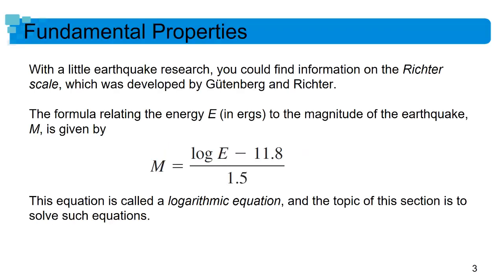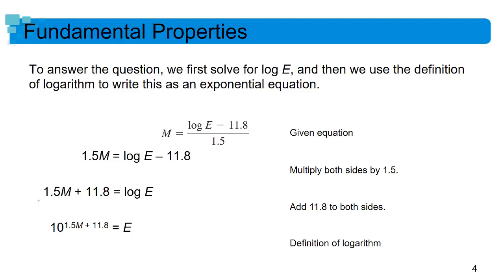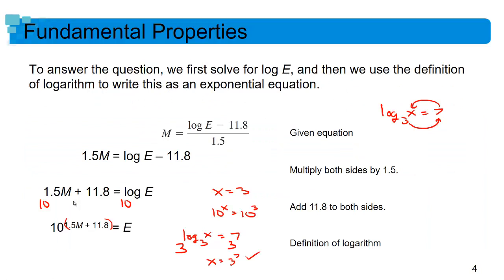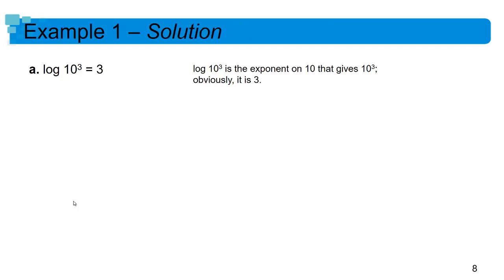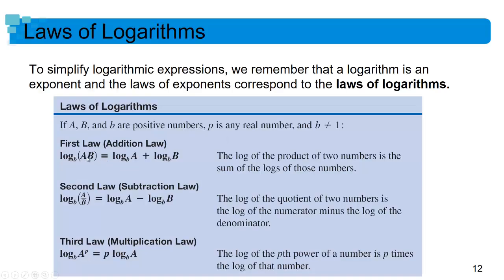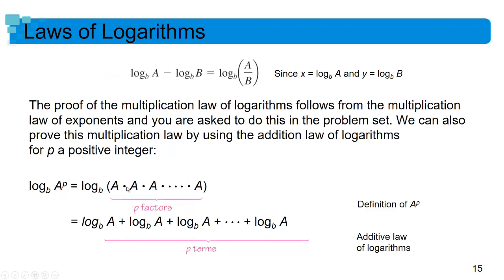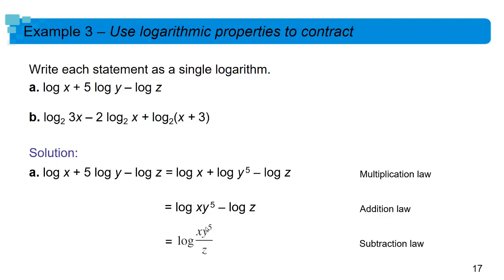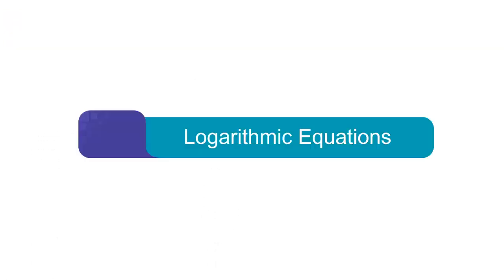Logarithmic Equations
Using Logs to solve equations